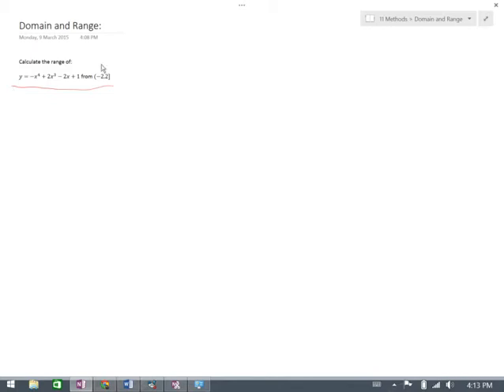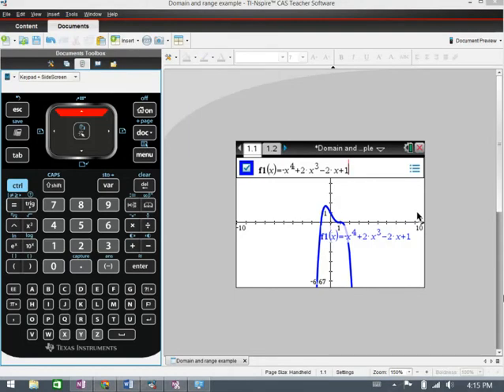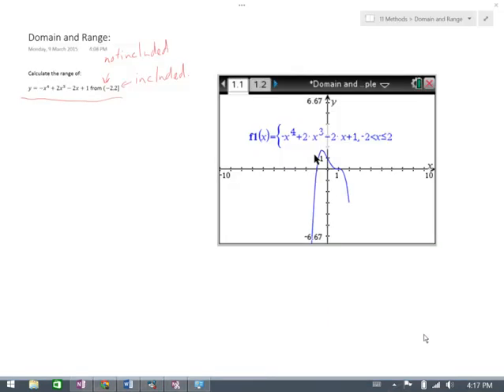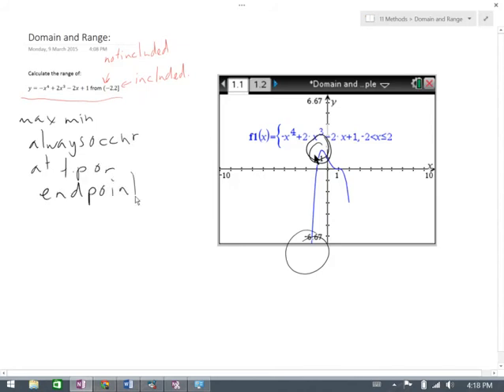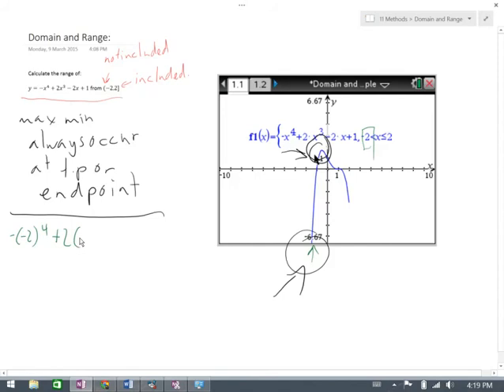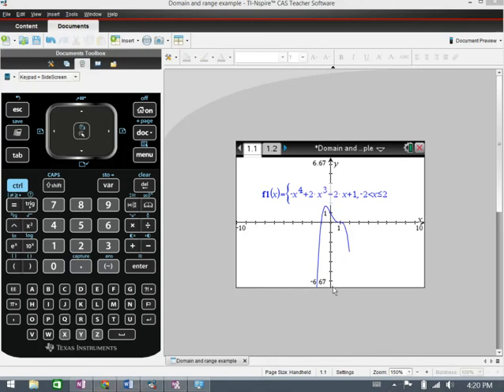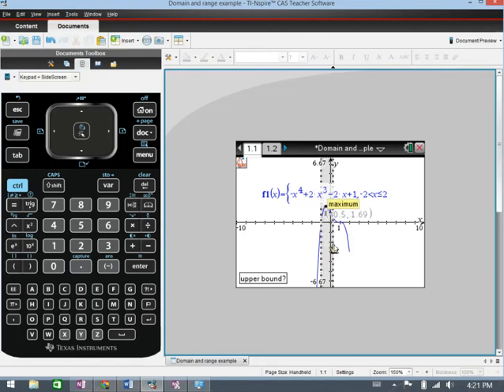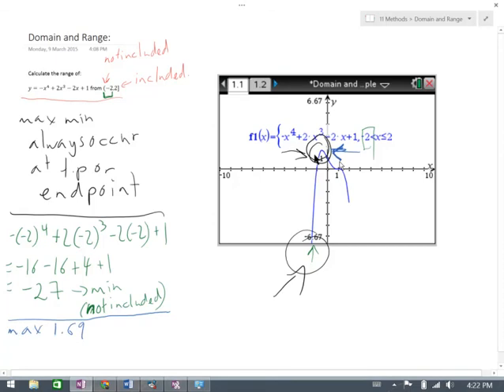Domain and Range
A brief example of domain and range, emphasizing the importance of visualizing the graph when determining the range.